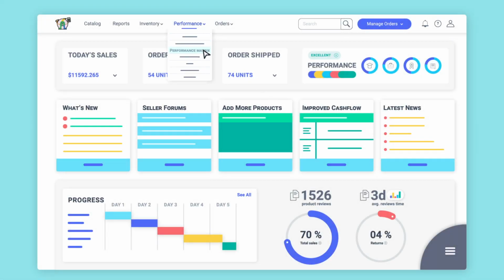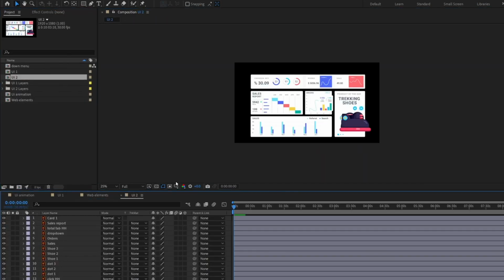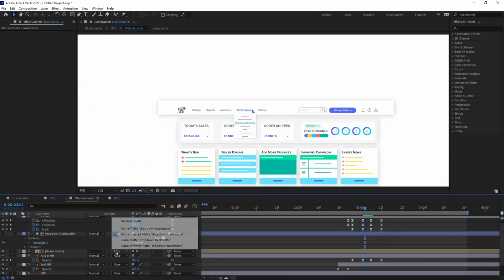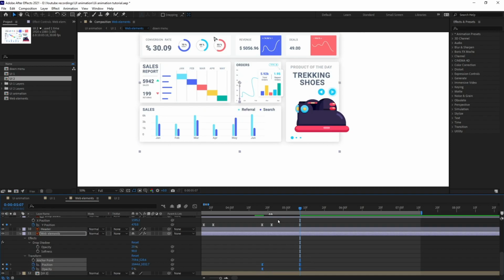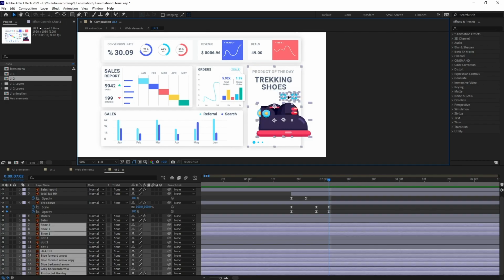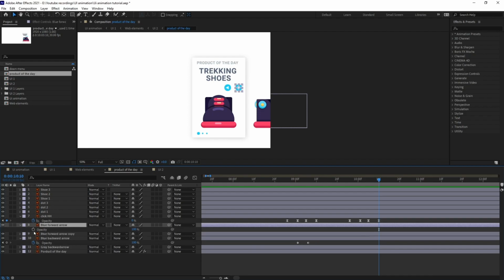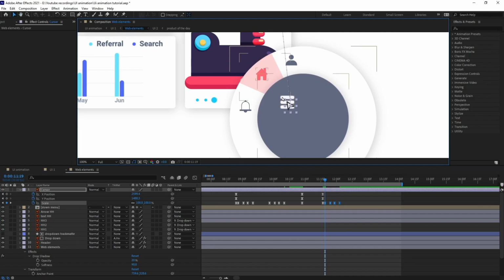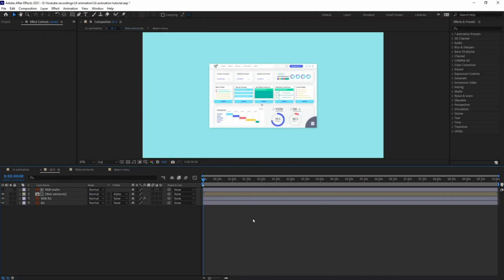UI Animation Tutorial in After Effects